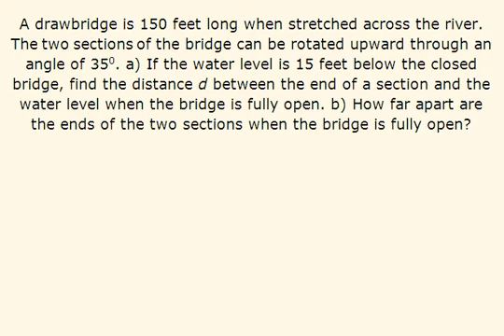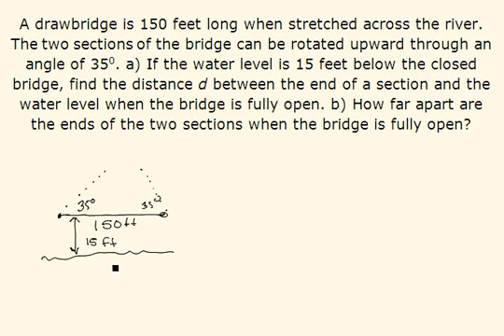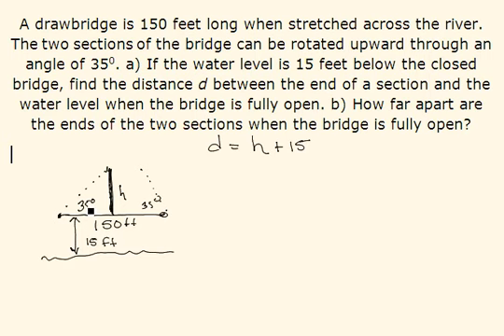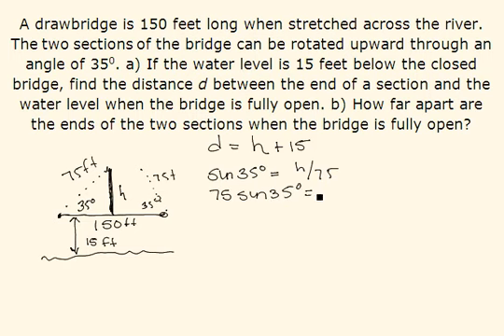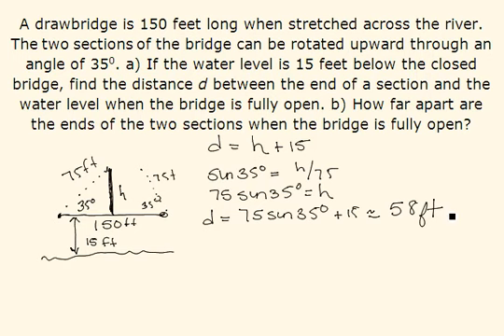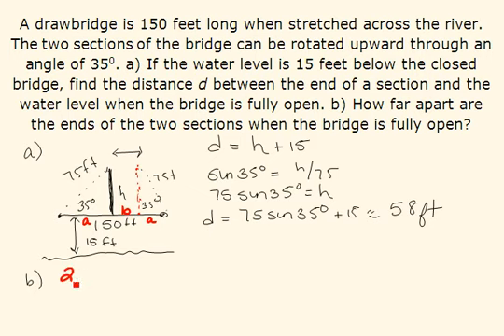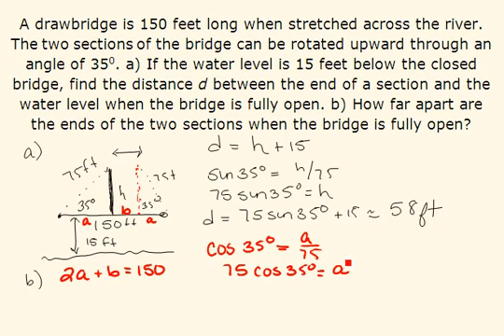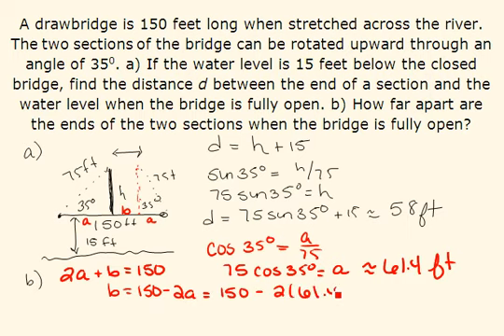6 7 33